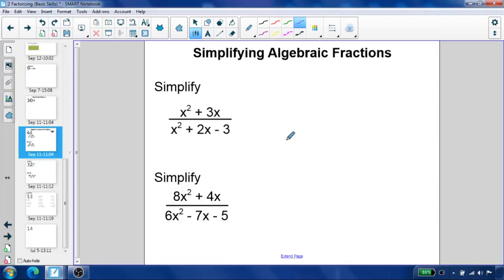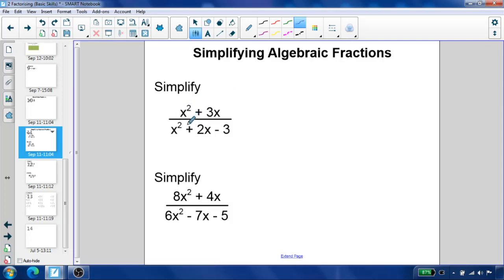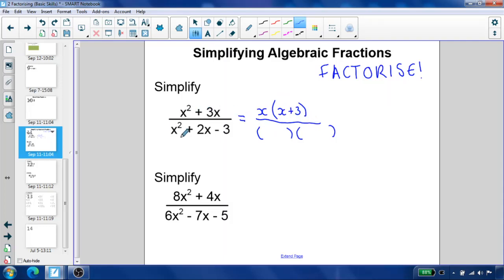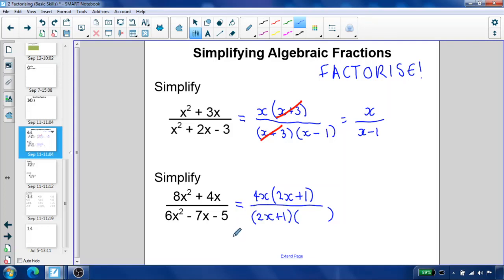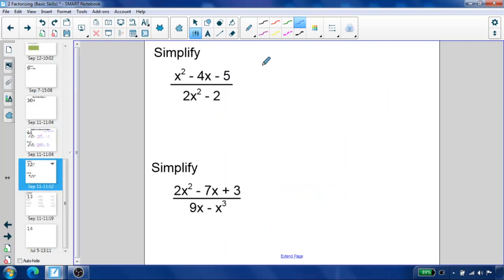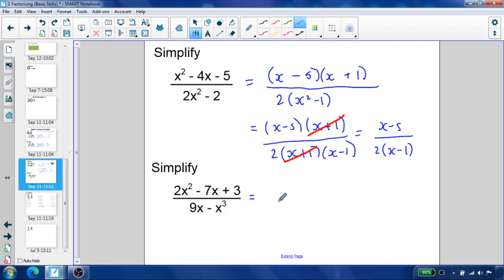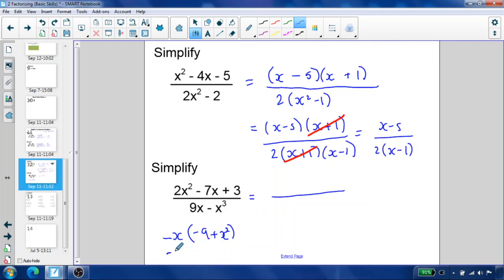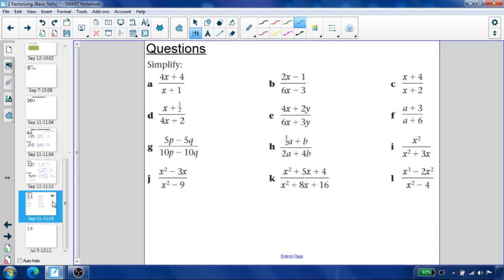Y1 Pure Ch1 - Algebraic Expressions - Part 3 - Algebraic Fractions